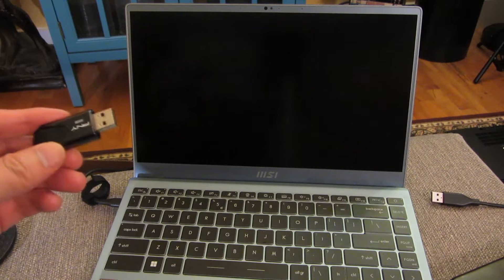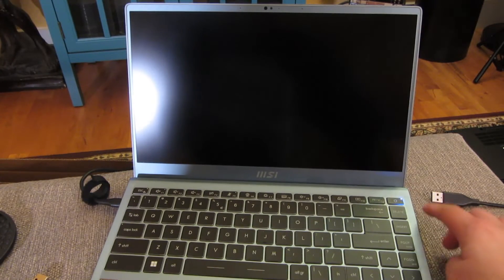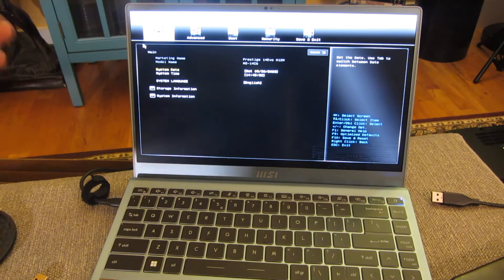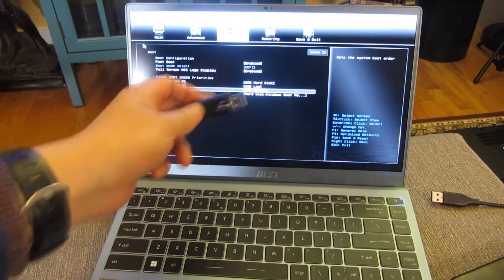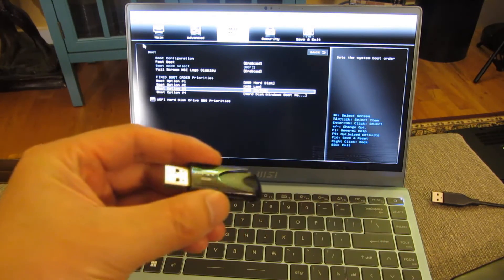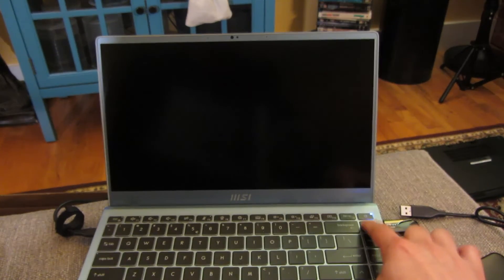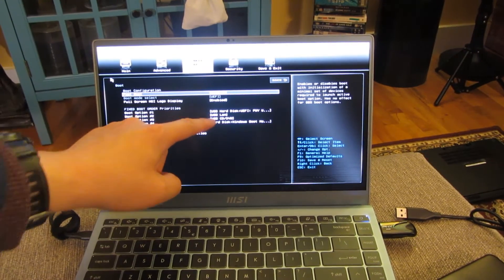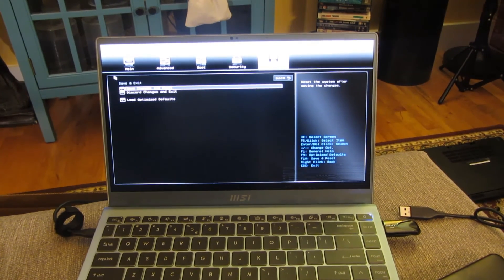MSI Laptop | BIOS screen boot key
Delete Key Boot into the BIOS, F11